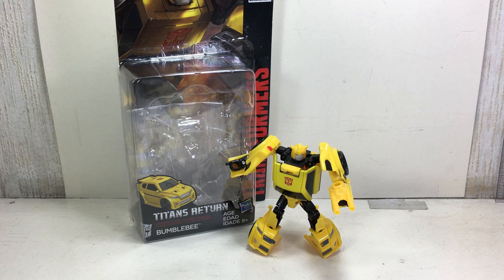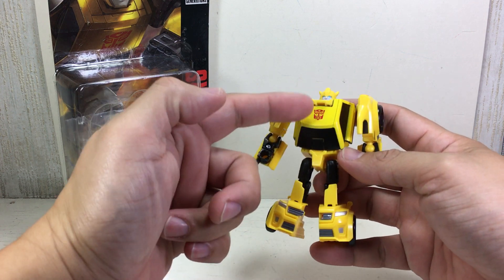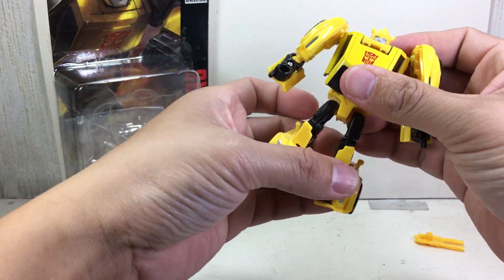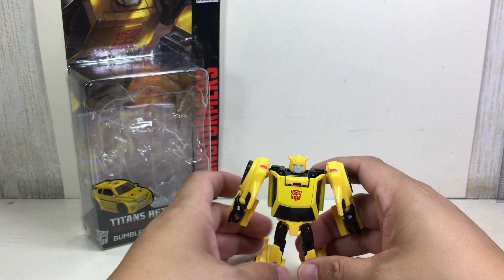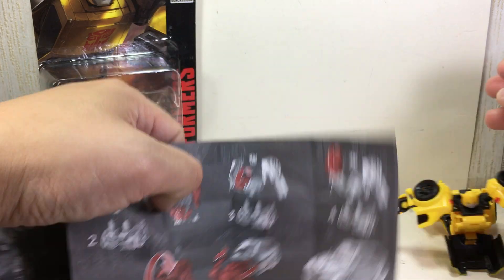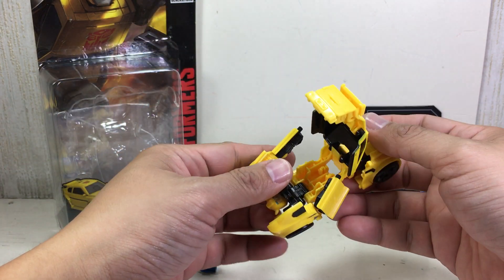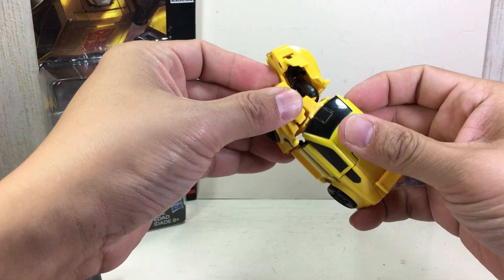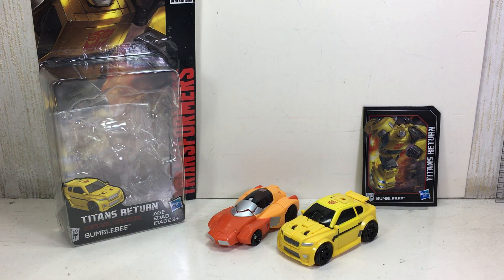Transformers Titans Return Legends Bumblebee Chefatron Review